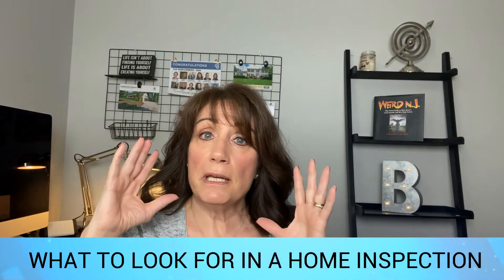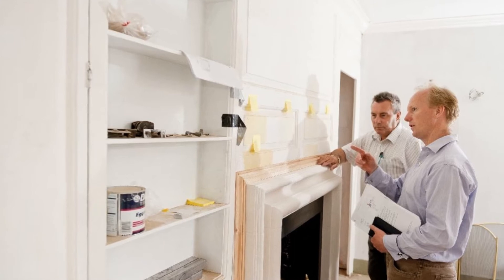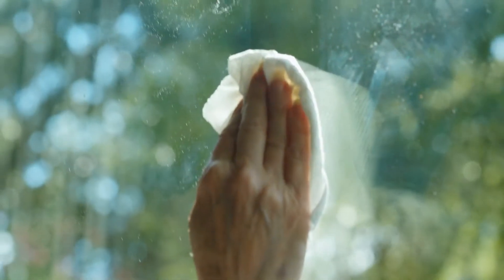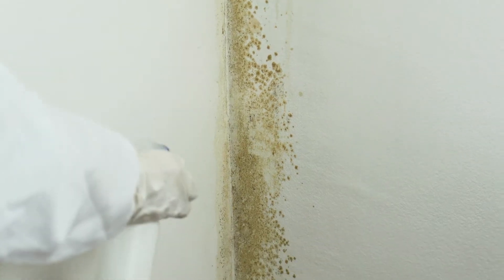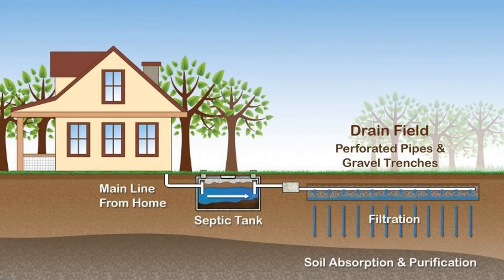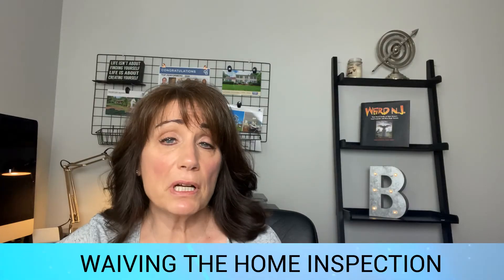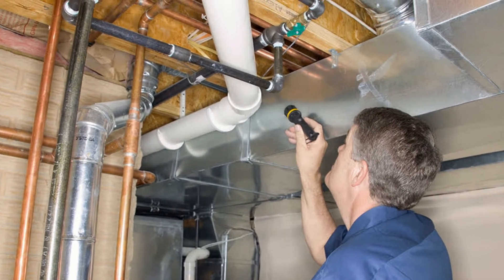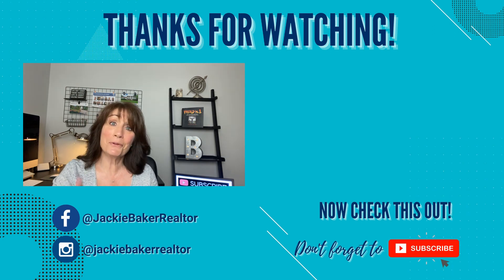What to look for in a home inspection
This week I share with you what to look for in a home inspection.

I'm Jackie Baker, a Realtor with Coldwell Banker Realty in Allendale NJ. I serve the Bergen County area and would love to help you with your next home purchase or sale.